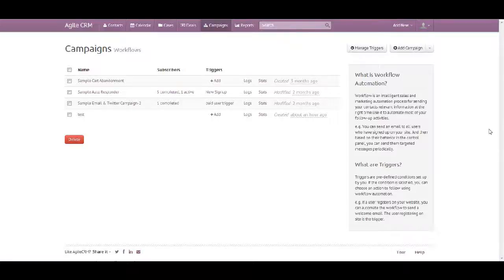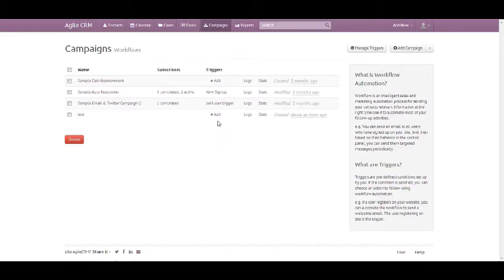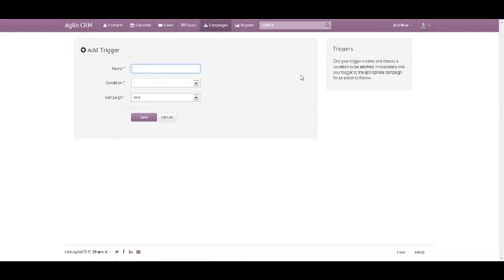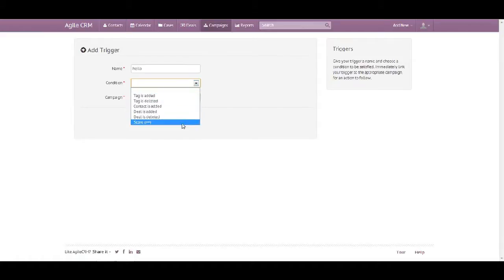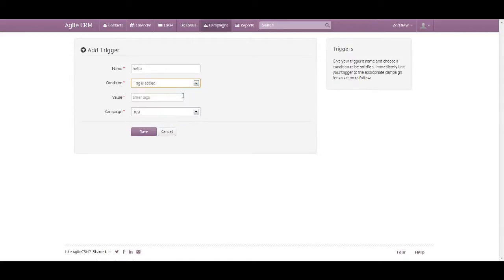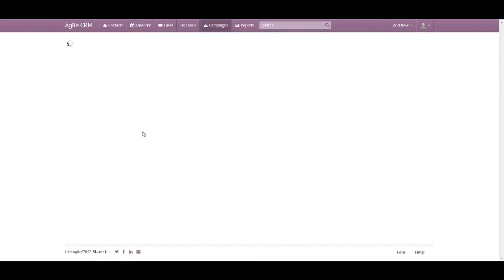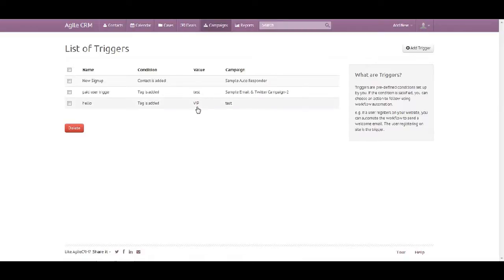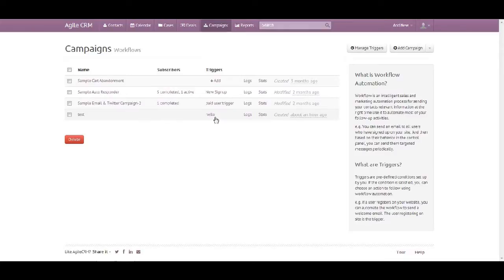Triggers in Agile CRM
Trigger campaigns whenever certain conditions are met in Agile CRM. The condition can be anything from a new contact being created to a tag being added.

Agile CRM is a CRM & Marketing Automation Software for Small Business with a ton of features. Try Agile today, it's free for 2 users